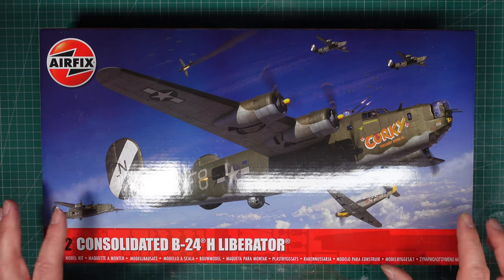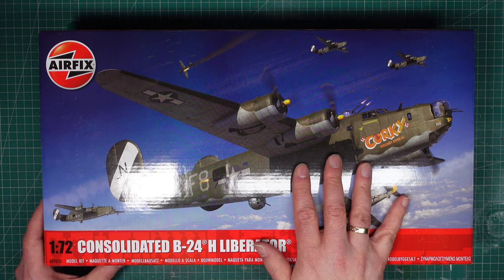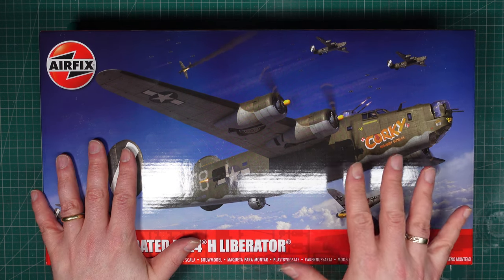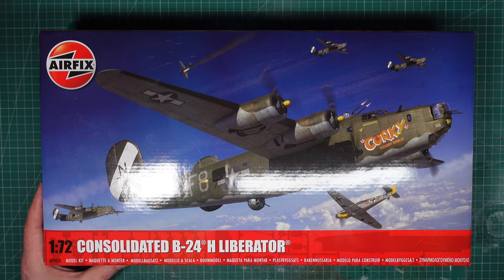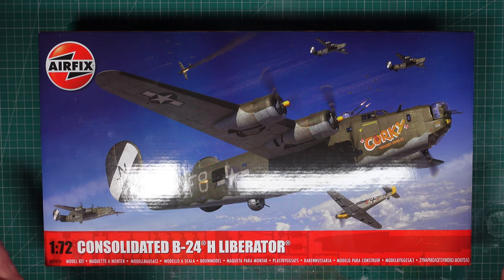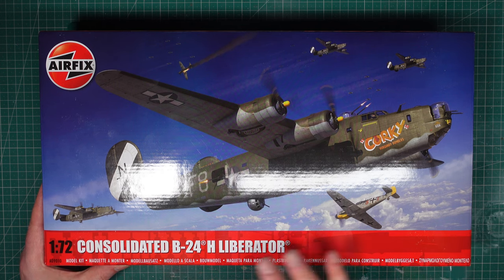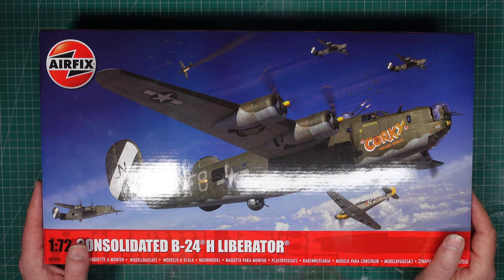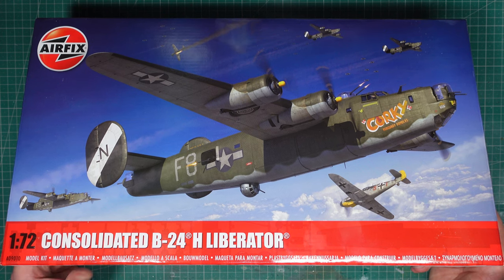Airfix 1:72 Consolidated B-24H Liberator In-Box Review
What's the box of Airfix's new B-24H Liberator kit?

A look at what you get, discussions of details and decals, plus the weighty issue of tail-sitting.